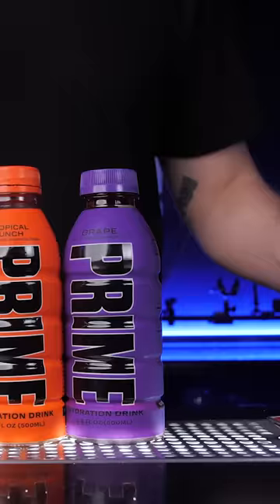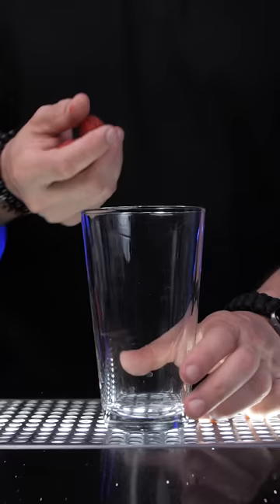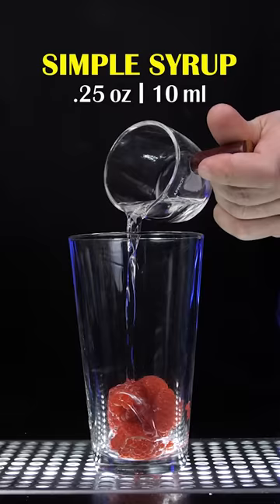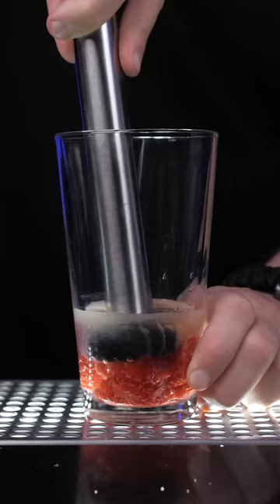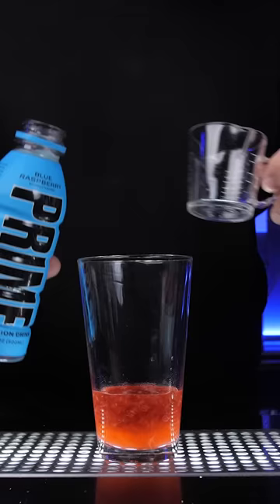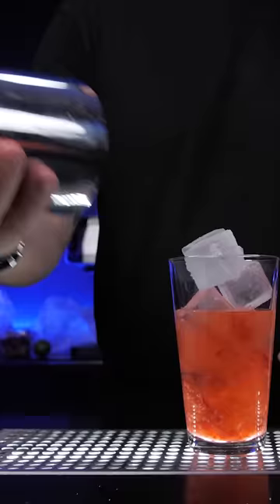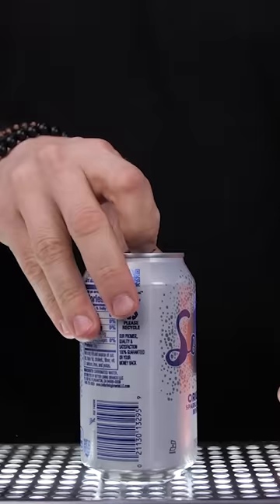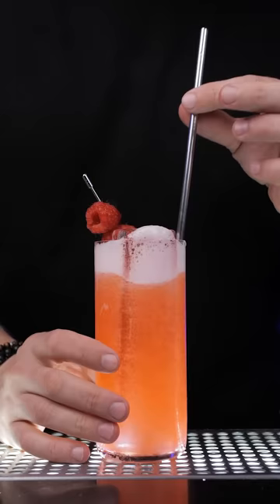Prime Hydration Never Tasted This Good 😋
As promised, here is the drink I said I was going to make with the Blue Raspberry Prime Hydration. This drink has no alcohol so it can be enjoyed by anyone at anytime.  Let me know if you have the chance to try it.

MY CONTENT CREATION TOOLS AND BAR TOOLS: